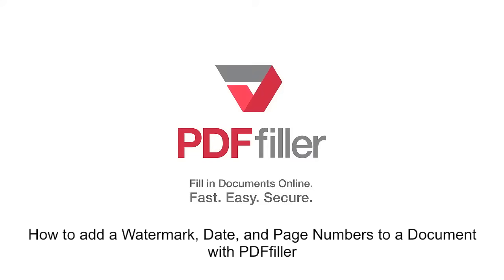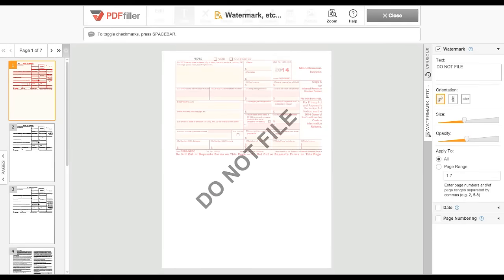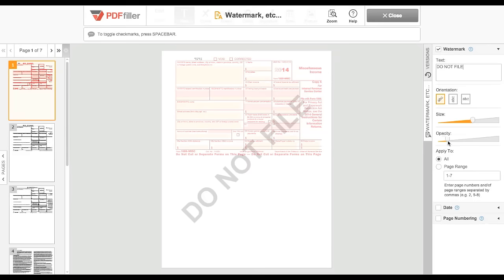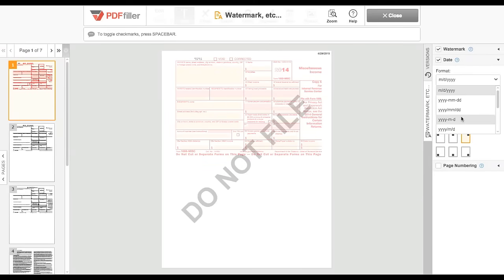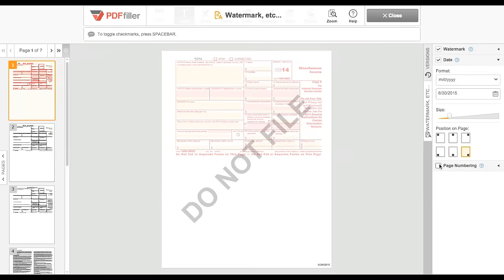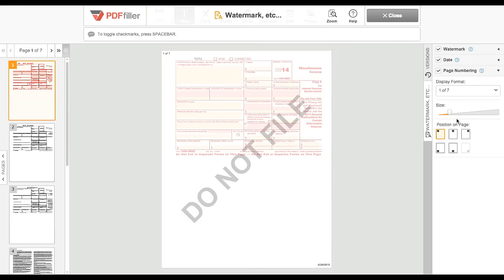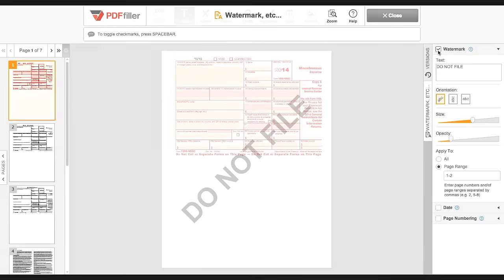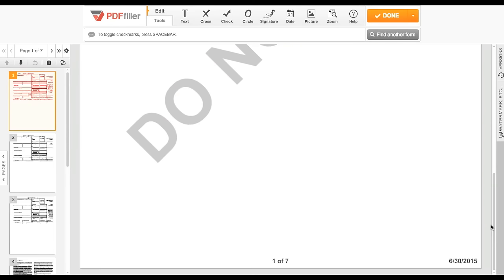How to Add a Watermark, Date, and Page Numbers to a Document with PDFfiller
When editing your document, click the Watermark tab on the right.

Enter your desired watermark text in the text field, choose its orientation with the corresponding button, and use the sliders to set the size and opacity.

To only apply your watermark to certain pages, click page range and enter the desired pages.

To add a date, click date in the right column, then use the dropdowns to select a format and date, and the slider to select a size.

You can choose the date placement with one of the 6 boxes under position on page.

To add page numbers, click Page Numbering, then choose a format in the dropdown and set the size with the slider. Position the numbers by clicking the Position on Page boxes. Please note that the date and page numbers cannot be placed in the same spot.

To show or hide any of these 3 features, check or uncheck the corresponding checkbox.

When your done editing these features, click “Close” to return to the standard editing tools.

Your changes will be visible on the document as you continue editing.